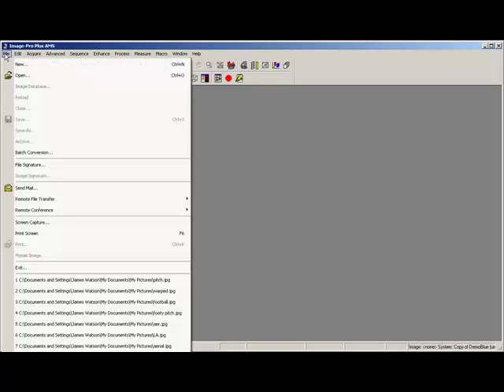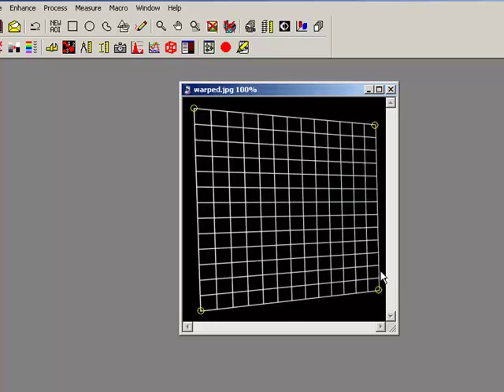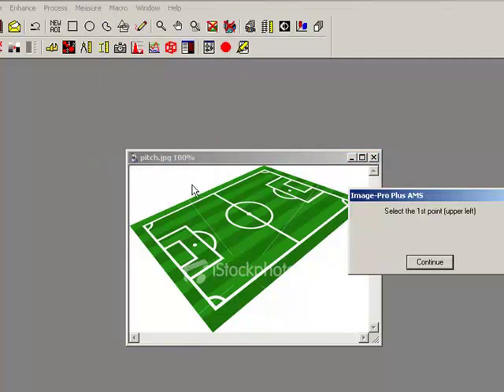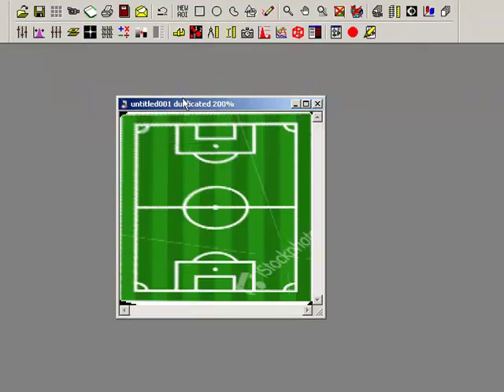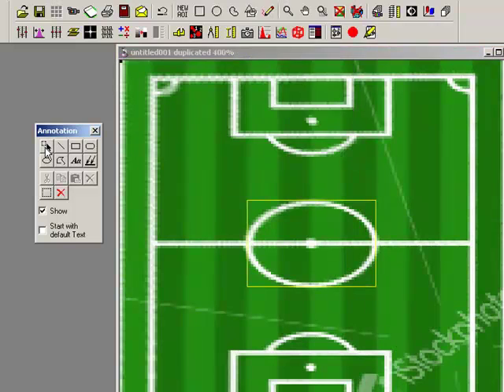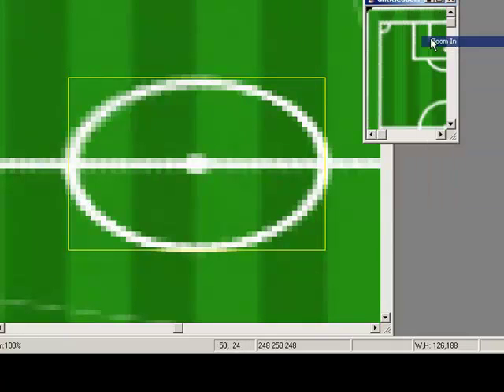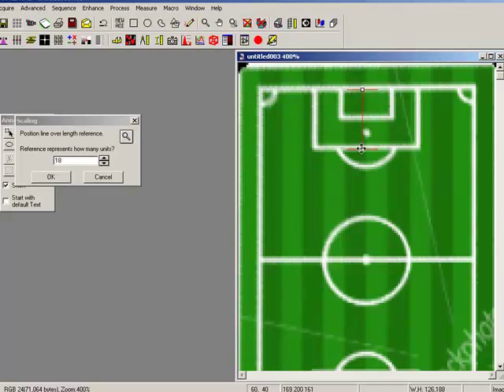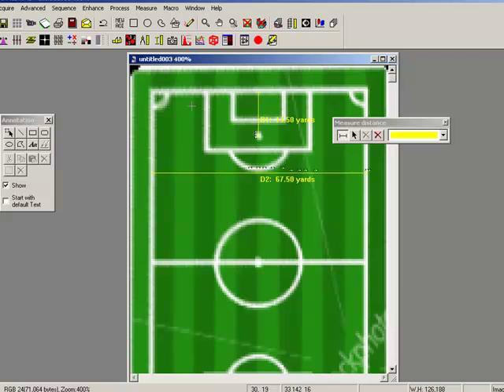Adjust Image Warping - Image-Pro Plus software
- Adjust for object warping in Image-Pro Plus. This tutorial demonstrates the use of an Image-Pro Plus macro to adjust for image warping. Visit Solution #595 in our Solutions Zone to download this Image-Pro Plus macro.